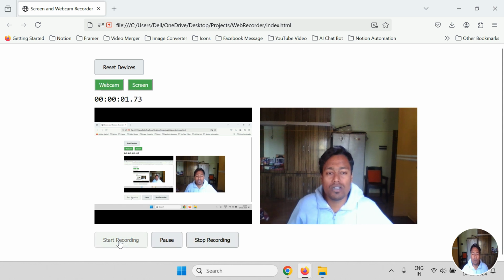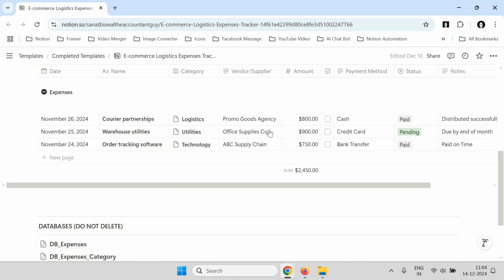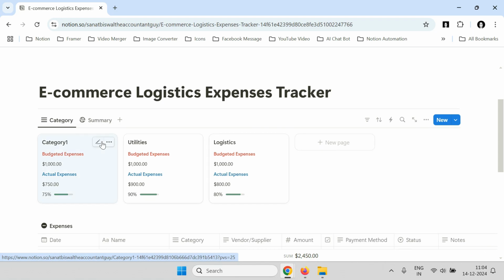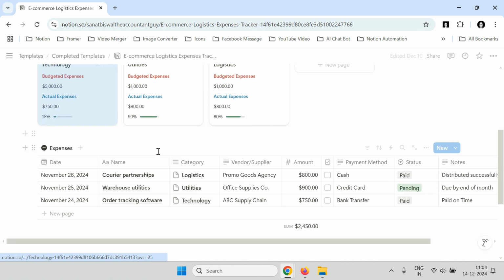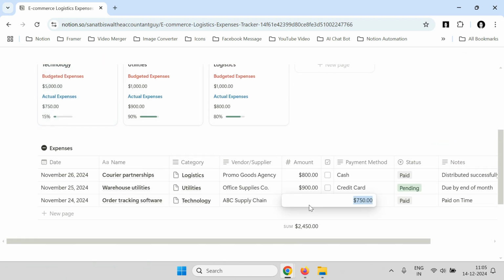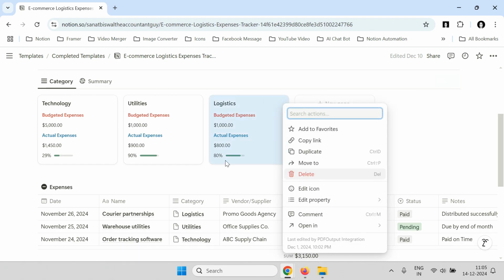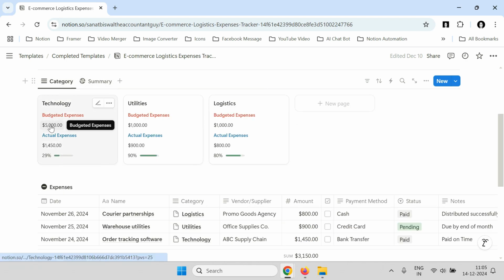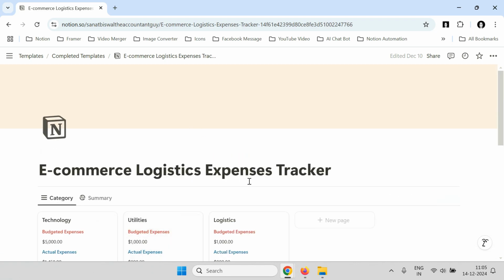E commerce Logistics Expenses Tracker | How to track E Commerce Logistics Expenses using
In this video, we take a quick walkthrough on how to use the E-Commerce Logistics Expenses Tracker to keep track of e-commerce expenses for Small Businesses.